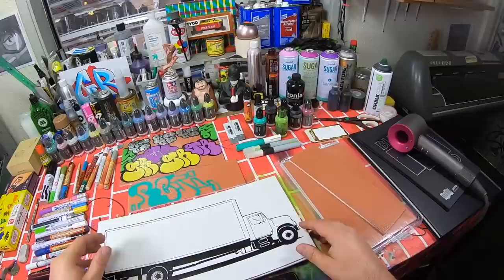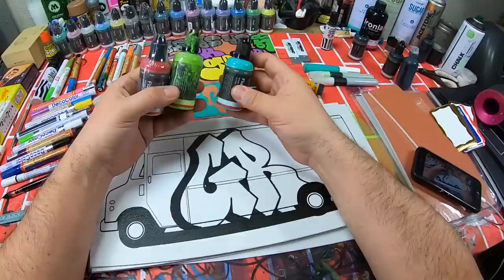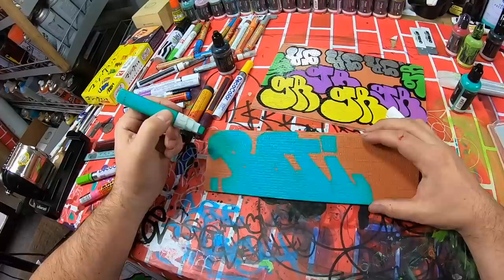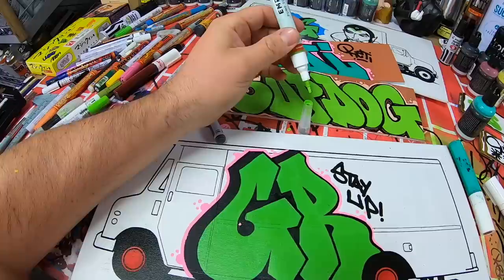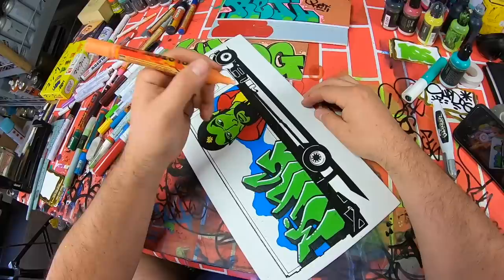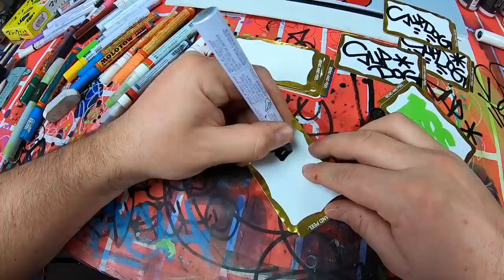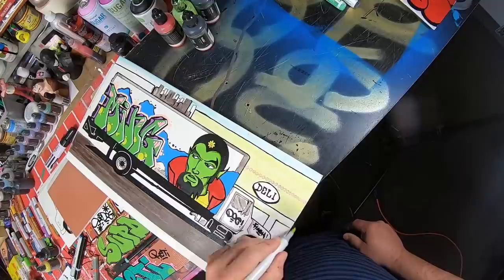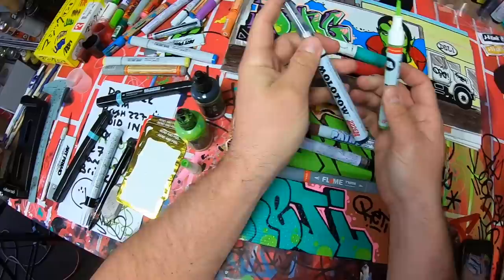B̶l̶a̶c̶k̶b̶o̶o̶k̶ Studio Session 1 - Canvas, Mini Walls & Ironlak Fluid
In this video GR tries out our new mini surfaces, he also tests out Fluid by Ironlak. He also goes on some rants. ✊